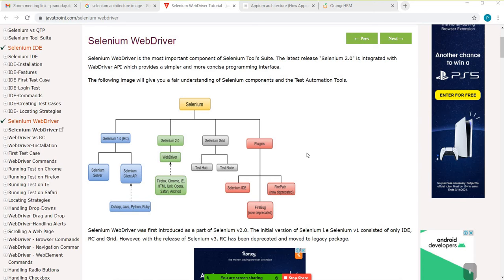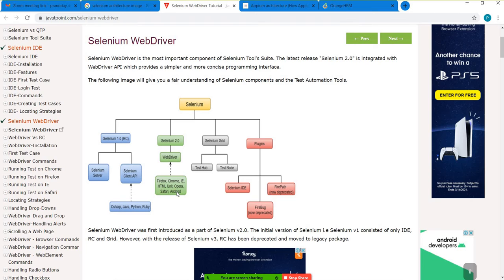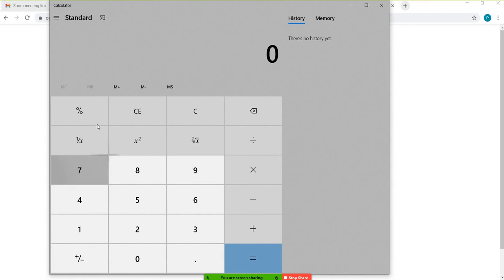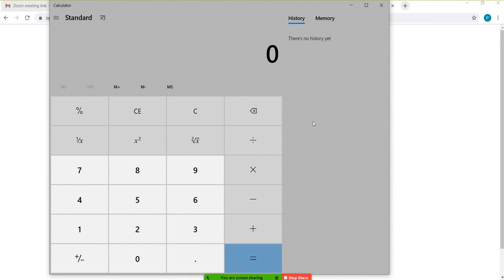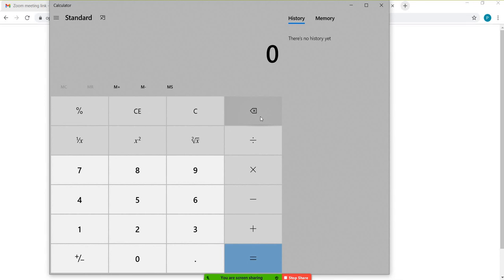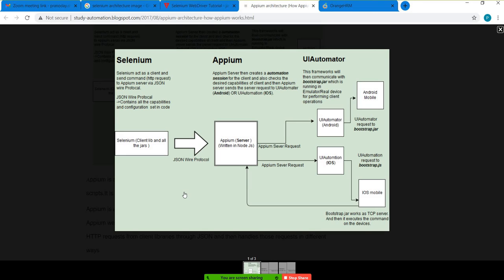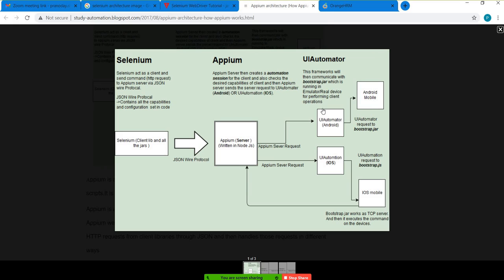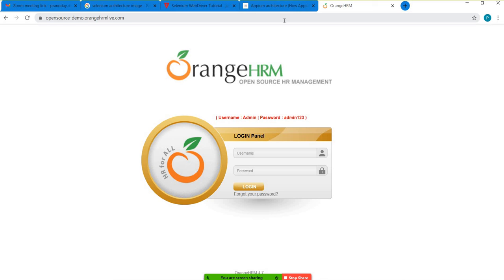Appium Architecture Unleashed